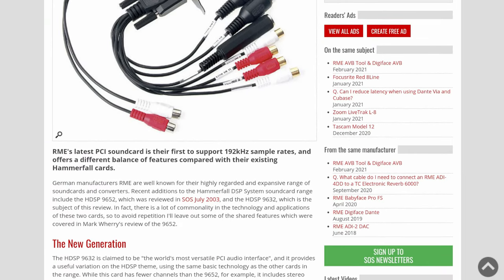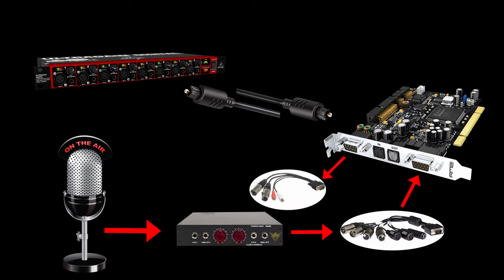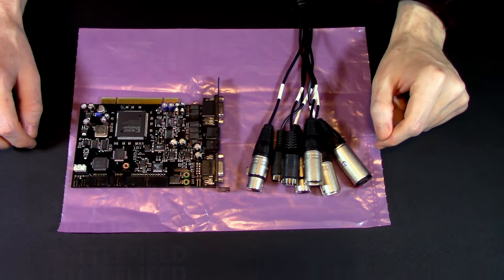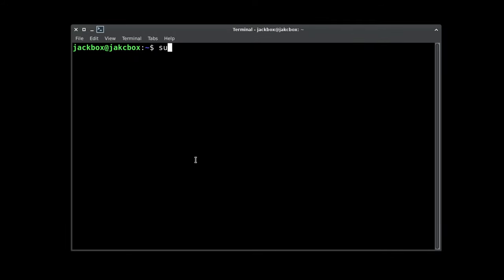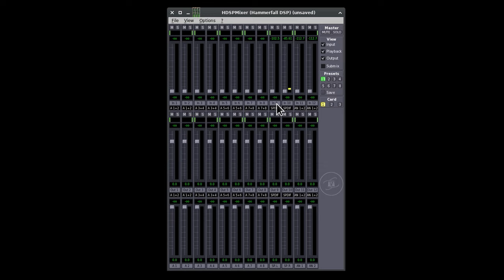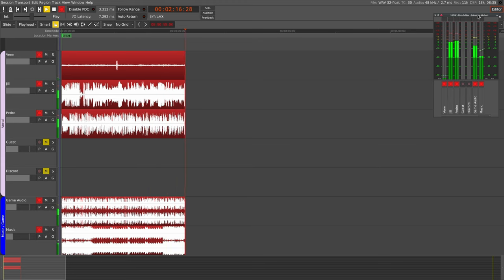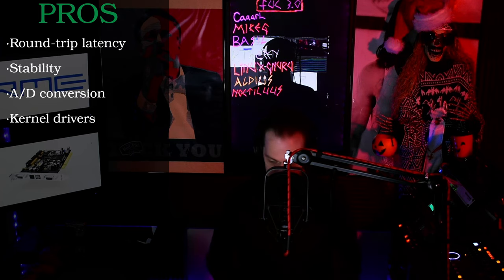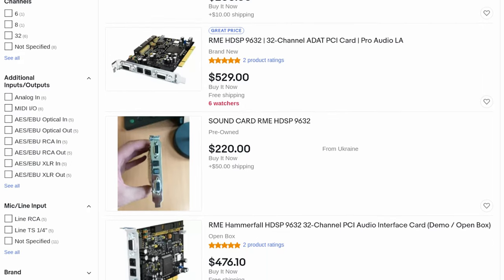Interfacing Linux: RME Hammerfall DSP 9632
Eighteen years later RME is still churning out the Hammerfall DSP 9632. I managed to yoink one on eBay so let's find out if this critter knows how to Linux in 2021.

Enjoy my content? Consider becoming a Patron

LINKS

TIMESTAMPS

00:00 Intro
01:45 Unboxing
03:00 Motherboard chipset
03:20 Installation
04:15 Required packages
04:35 ALSA mixer
05:05 HDSP config
05:40 HDSP Mixer
06:05 Jack setup
07:05 Recording session test
07:18 Round-trip latency
07:43 Pros and Cons

INTERFACING LINUX COMMENT BINGO!

[    ] Unrelated Linux question.
[    ] I would run Linux if ______.
[ x ] FREE
[    ] This is why I don’t run Linux.
[    ] Technical questions in the comments instead of the forums.

Interfacing Linux is a participant in the Amazon Services LLC Associates Program, an affiliate advertising program designed to provide a means for sites to earn advertising fees by advertising and linking to Amazon properties including, but not limited to, amazon.com. As an associate we earn from qualifying purchases.